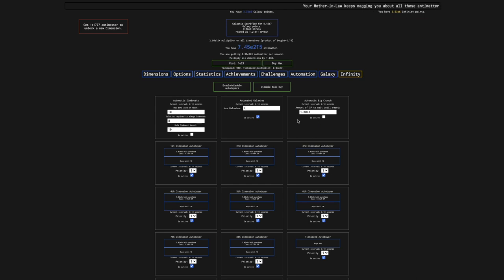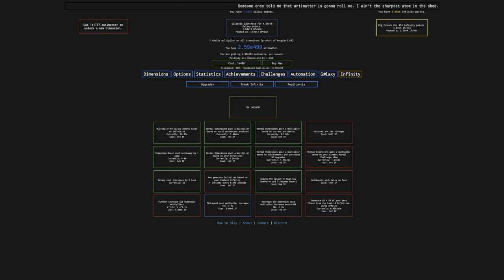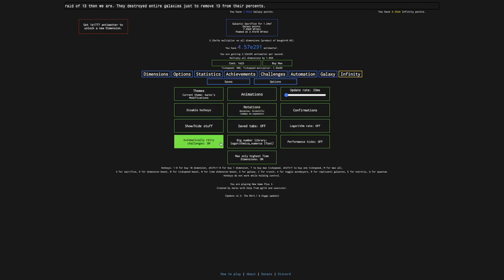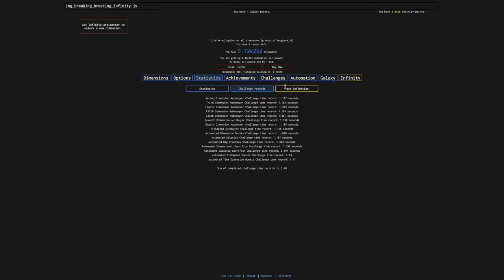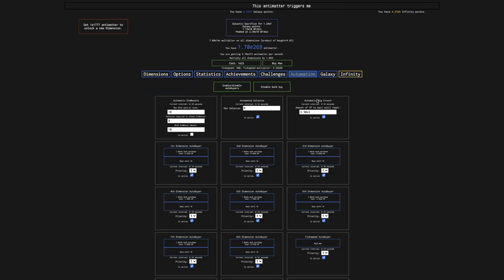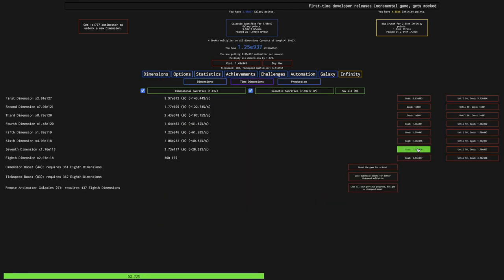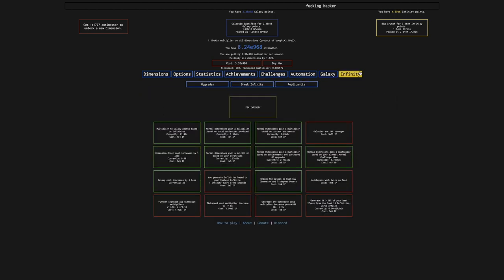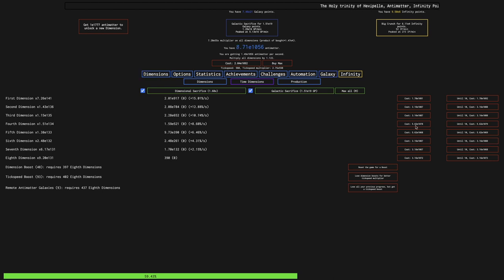Antimatter Dimensions NG-4 Episode 31: Speedrunning the Challenges!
I've reached 10,000,000 Infinity Points... you know what THAT means, right? It's time to speedrun the challenges to get a nice multiplier on the normal dimensions! But is it even all that nice? Is this just a waste of time? And how low CAN I get the challenge times? Watch to find out! Hope you enjoyed!